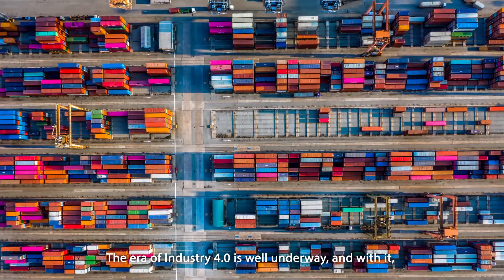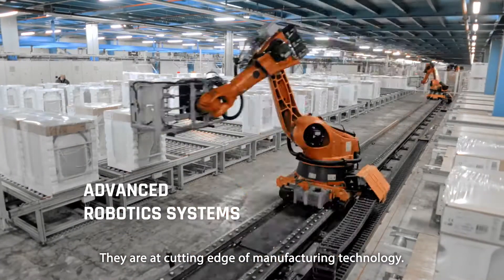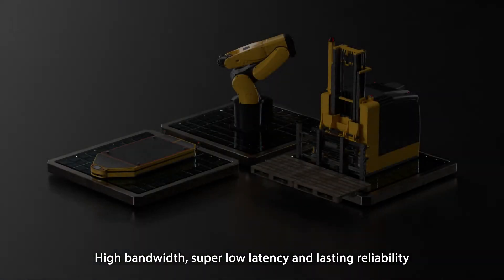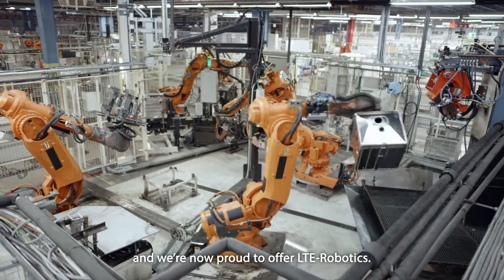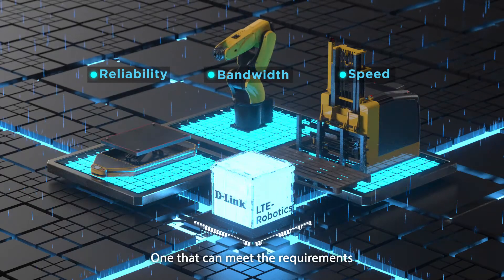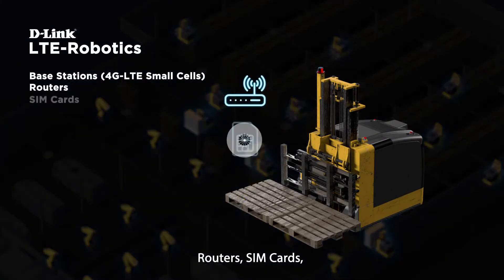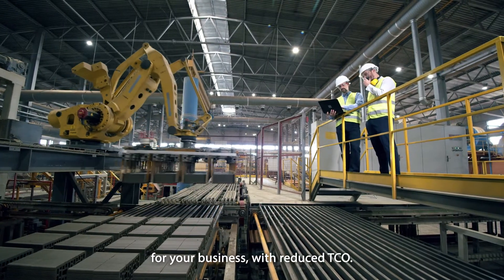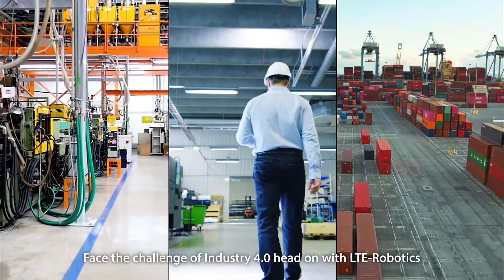D-Link Private Network Industry 4.0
D-Link help businesses undergo their digital transformation in the age of Industry 4.0 thanks to an ultra-low latency, highly reliable and super secure network.